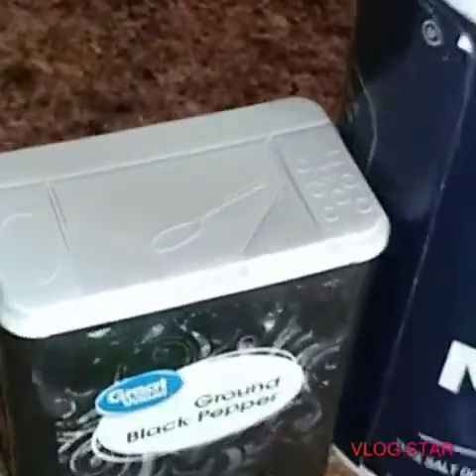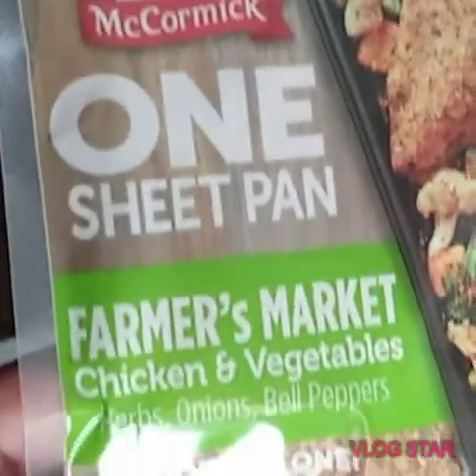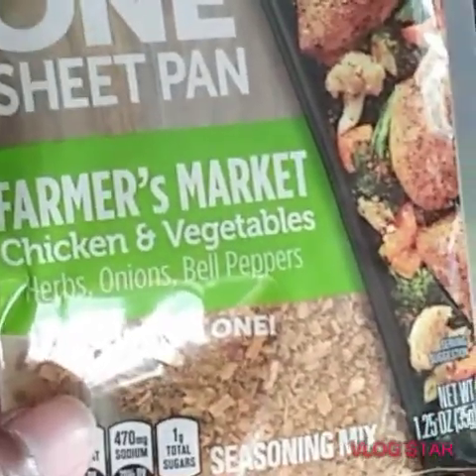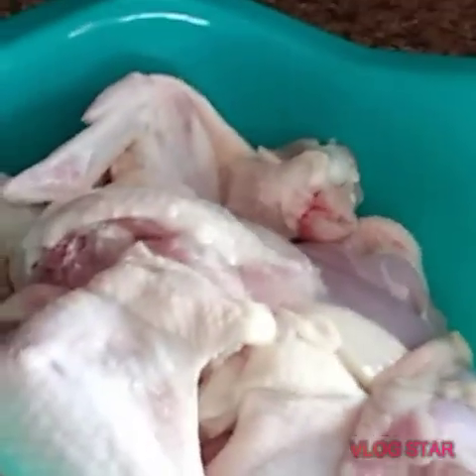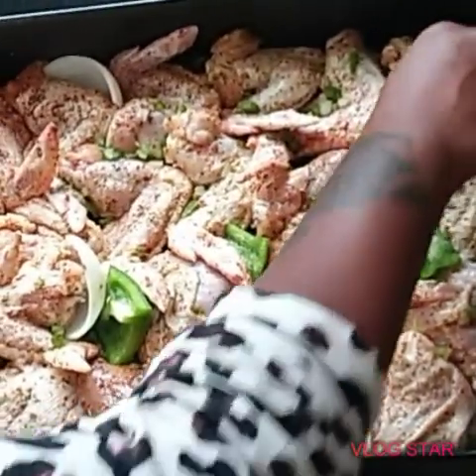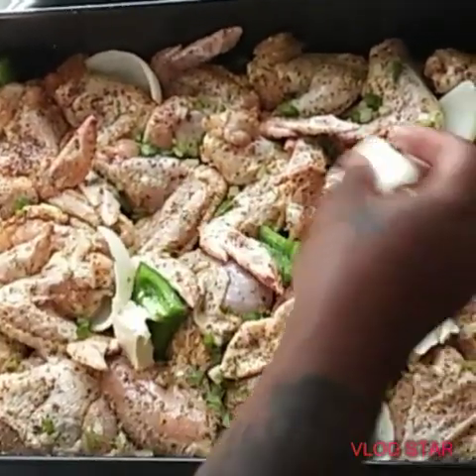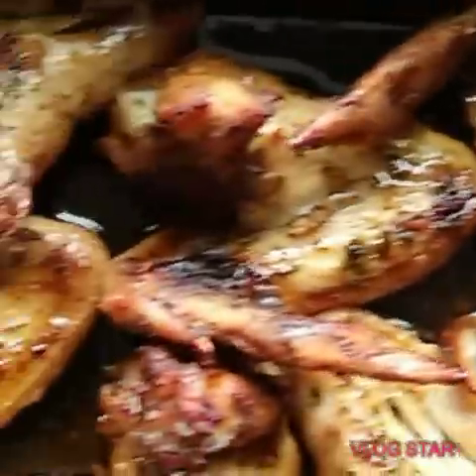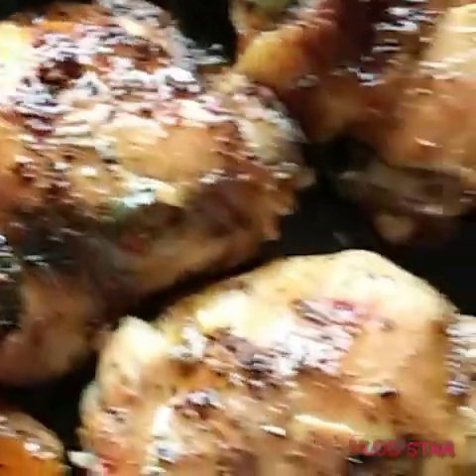How to make BAKED CHICKEN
Ingredients:

chicken
olive oil
butter
onion
bell pepper
salt
pepper
garlic powder
onion powder
italian seasoning
mc cormick chicken seasoning